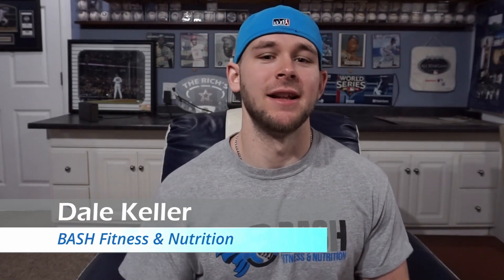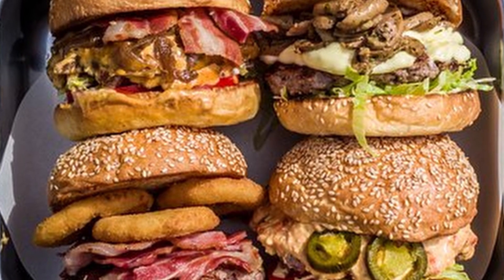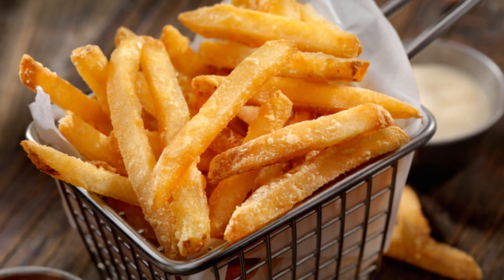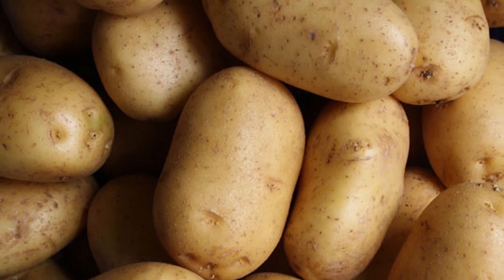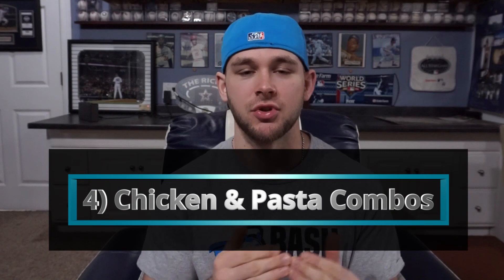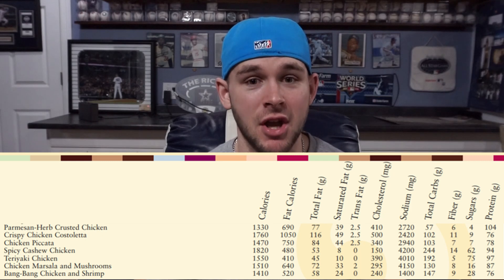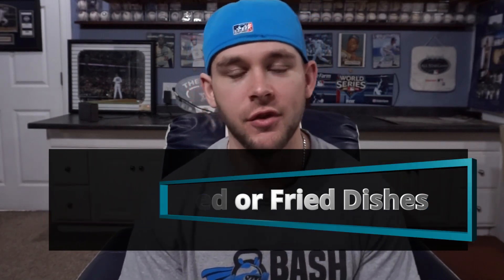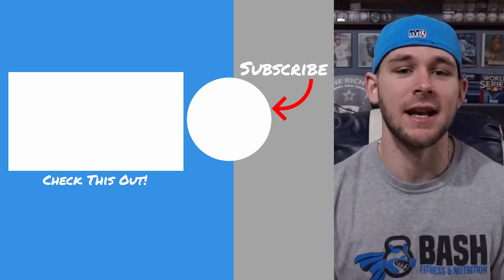NEVER order these foods when trying to LOSE WEIGHT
DO NOT order these 5 foods from a restaurant if you are trying to LOSE WEIGHT! You can still eat all of these foods if you make them yourself at home but the restaurant will cost you RESULTS!